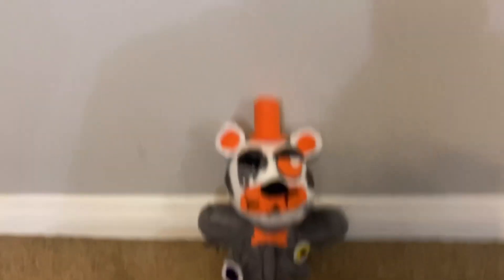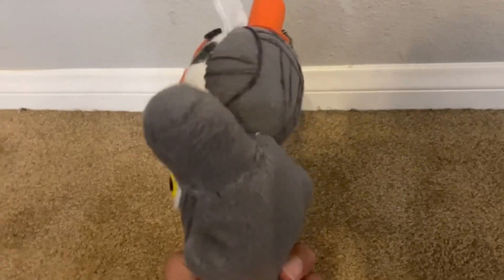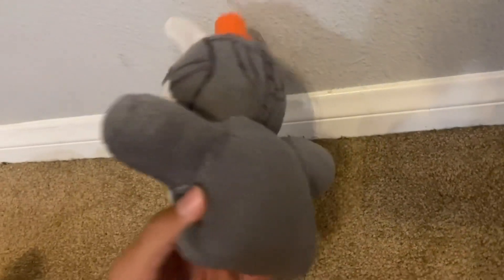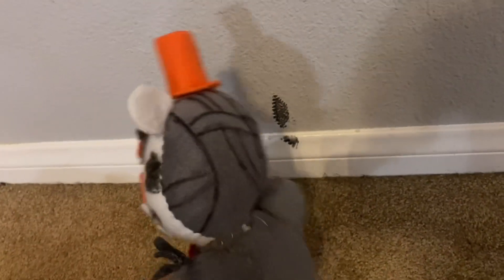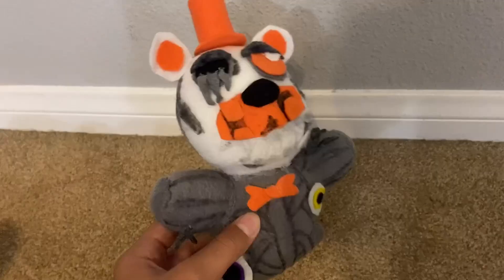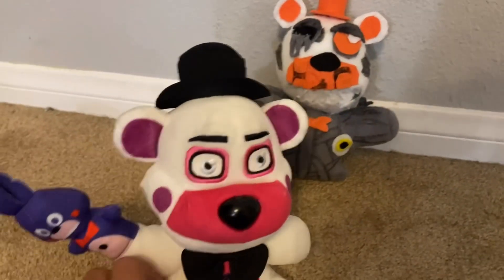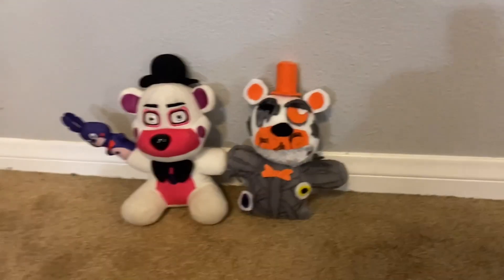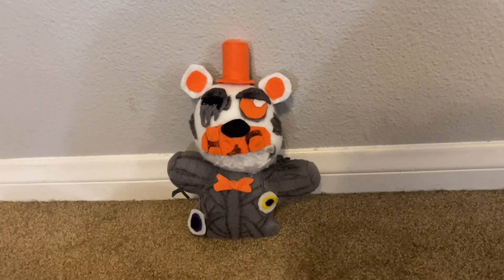Molten Freddy custom plush | Skit + Review